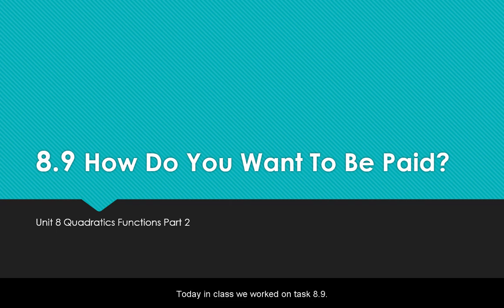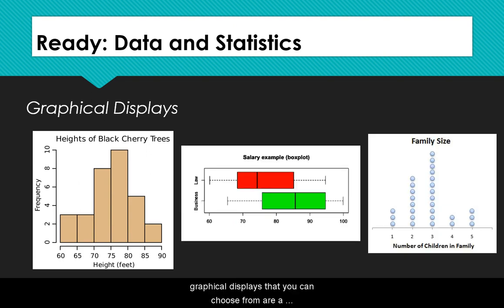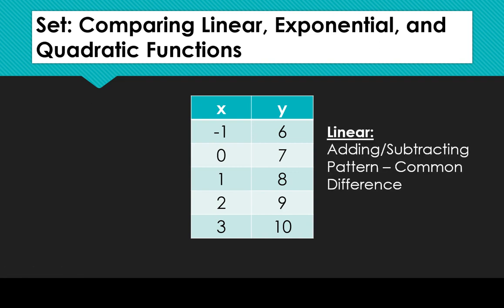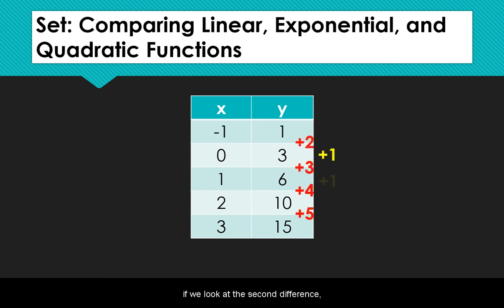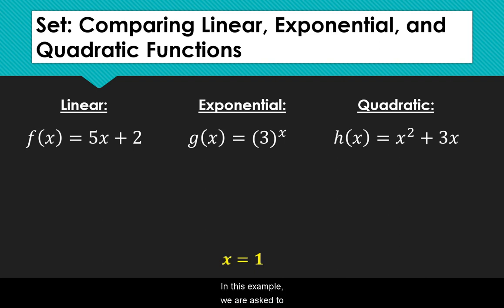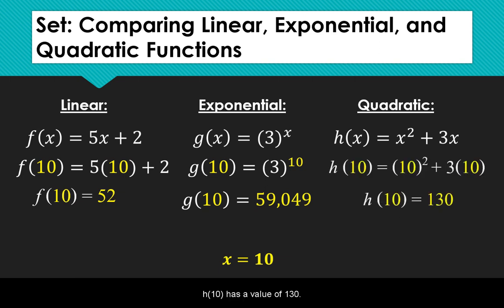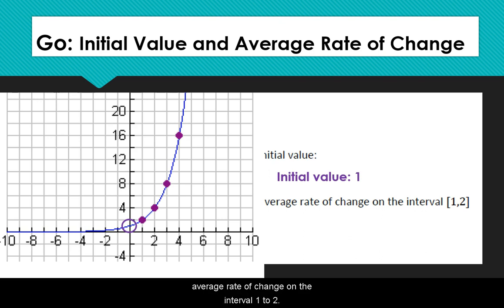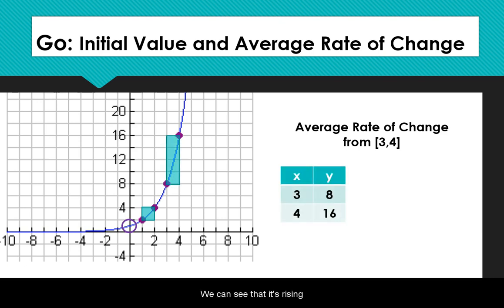Math 1 8.9 RSG Video